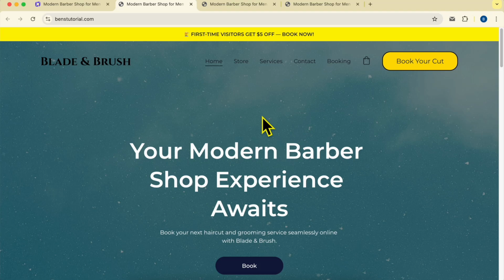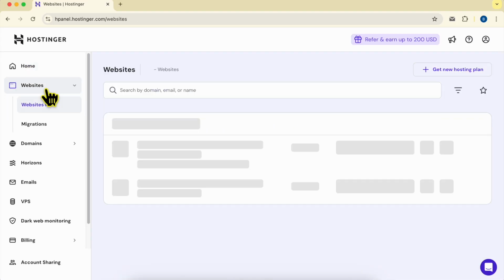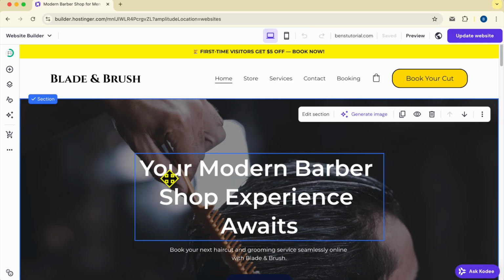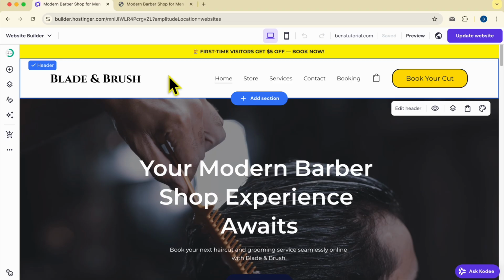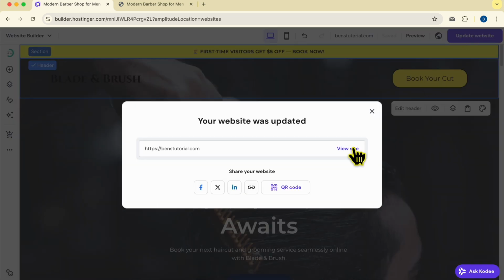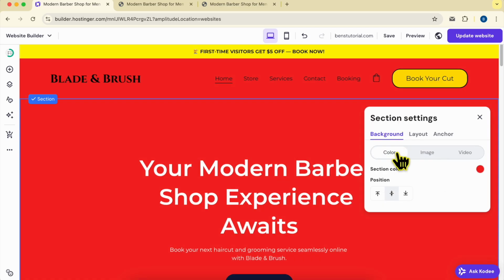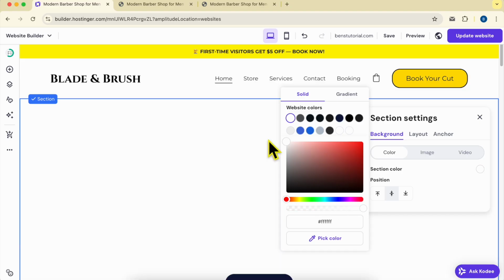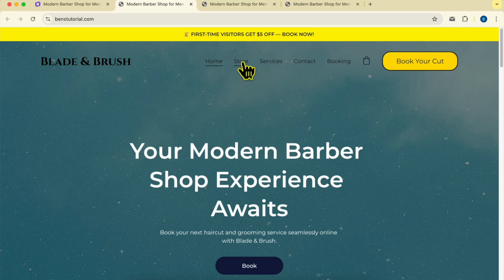How To Make Your Header Transparent In Hostinger Website Builder | Transparent Header Tutorial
Learn How To Make Your Header Transparent In Hostinger Website Builder! In this step-by-step tutorial, I’ll show you exactly how to make your website header transparent using Hostinger Website Builder. Making your header transparent can give your site a modern and sleek look. Follow this tutorial to learn how to edit your website header style, select transparent header, and update your site live.

How To Make Your Header Transparent In Hostinger Website Builder is perfect for beginners and anyone looking to enhance their website design. You’ll see how to change background photos, select colors, and make your transparent header look amazing. Watch this Transparent Header Tutorial to fully customize your Hostinger website design.

Get started with Hostinger today and make your website header transparent with ease! How To Make Your Header Transparent In Hostinger Website Builder is simple, fast, and beginner-friendly.